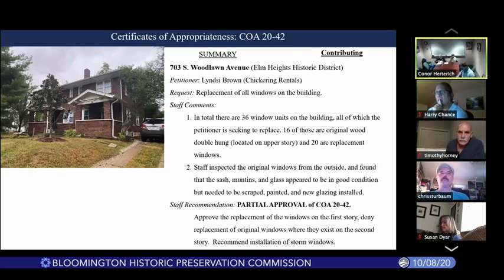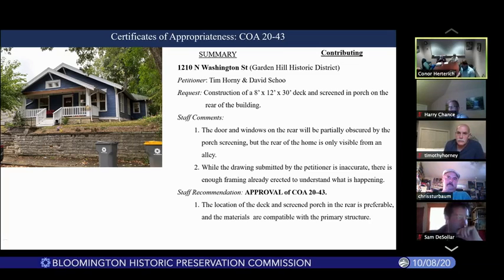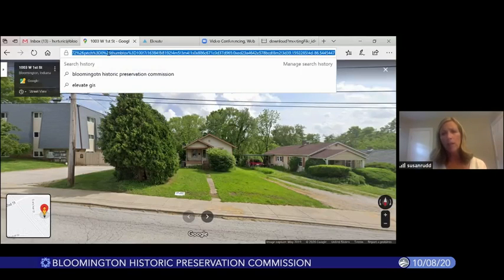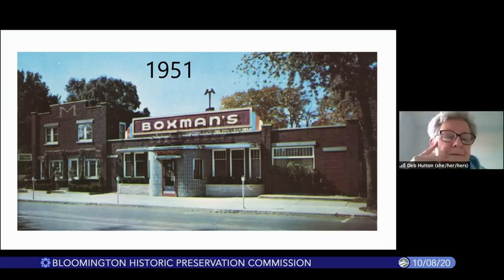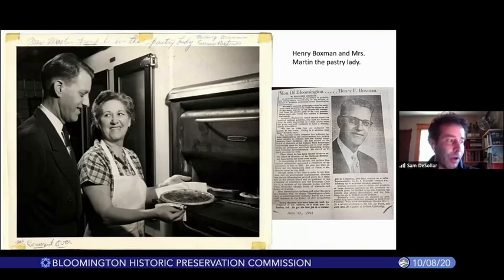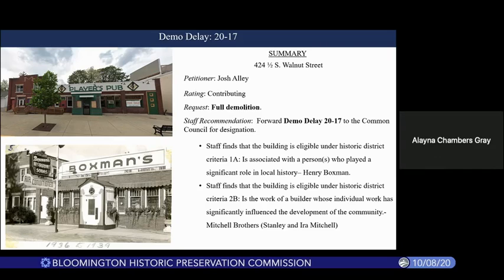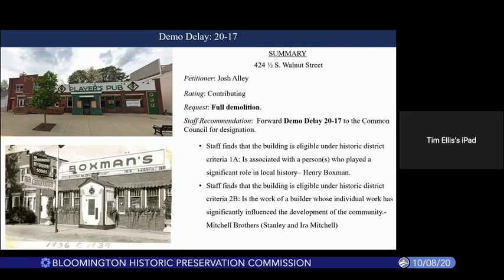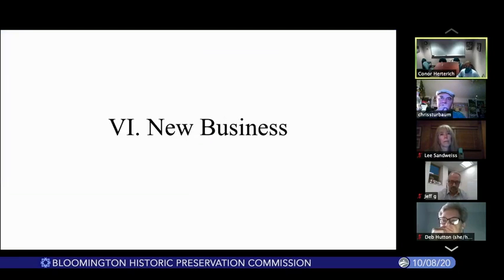Bloomington Historic Preservation Commission, October 8, 2020